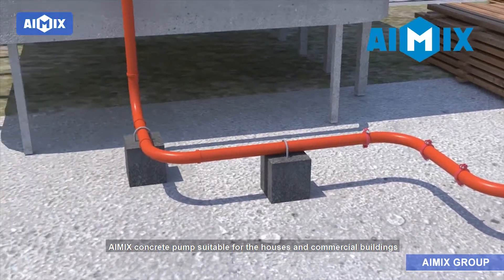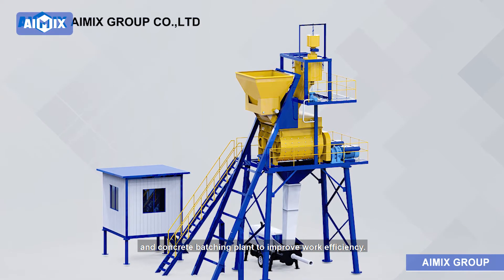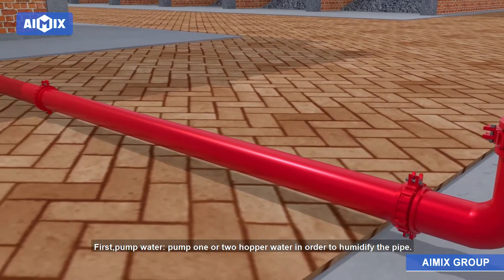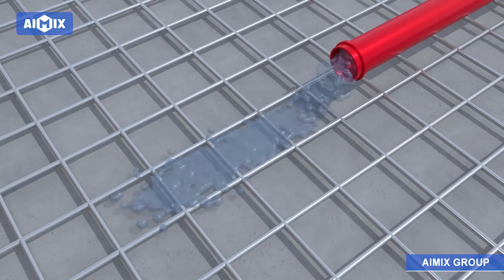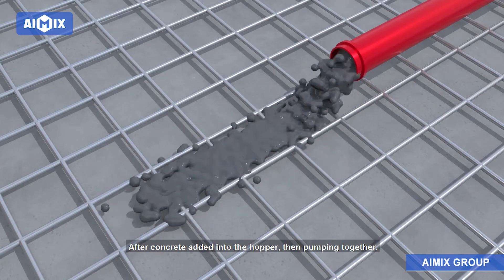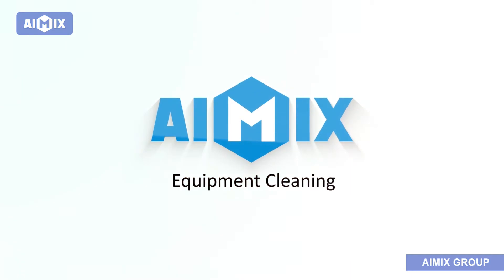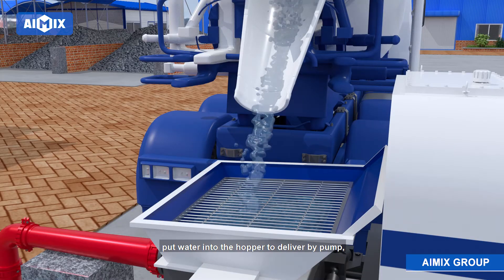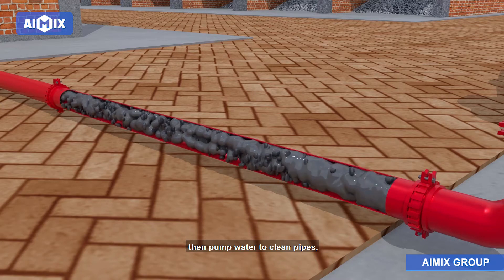Teach you how to operate the concrete pump | Beginner’s Guide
There are concrete pump detailed operation steps in the video for your reference.